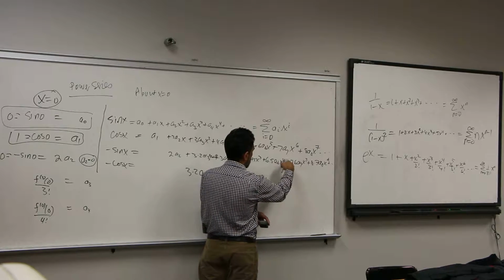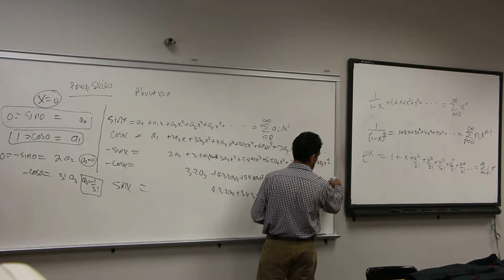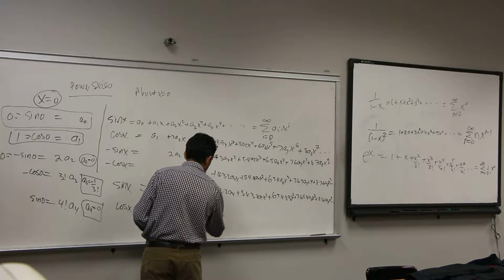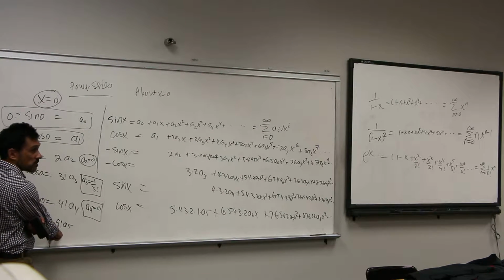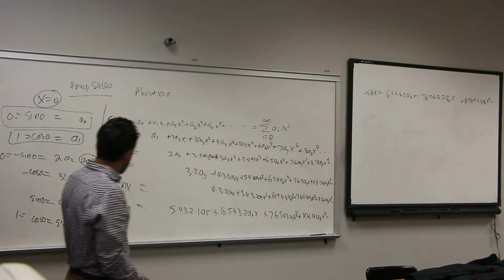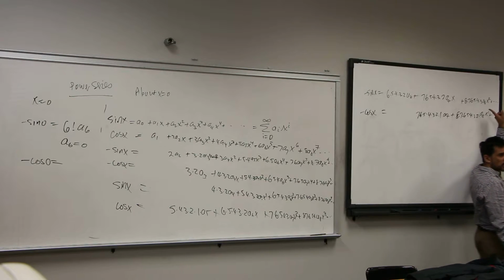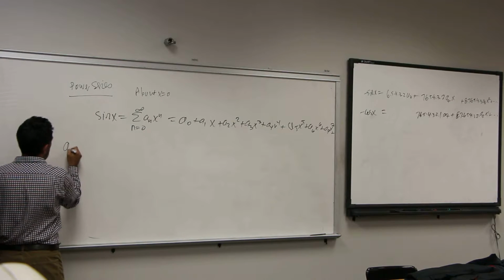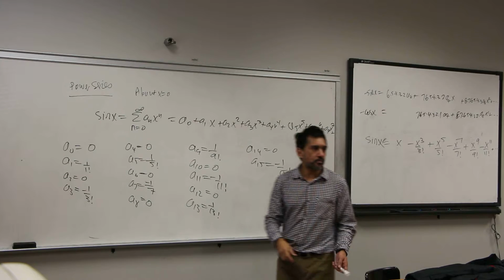Dr. J. Calculus II 11-4-2014 2 of 9